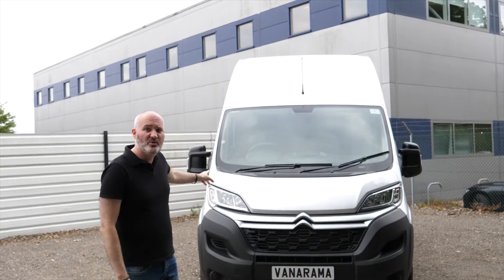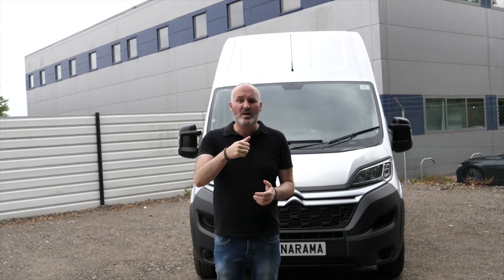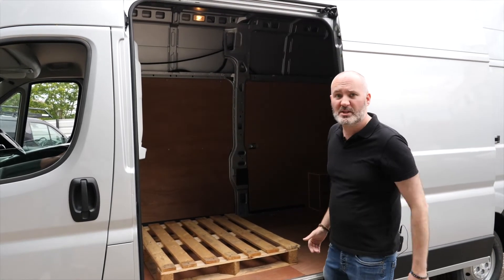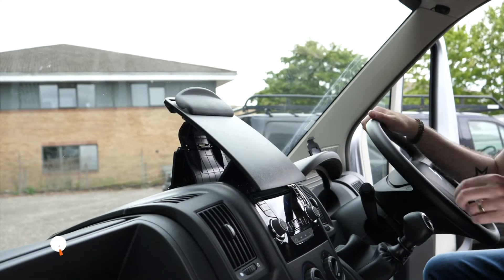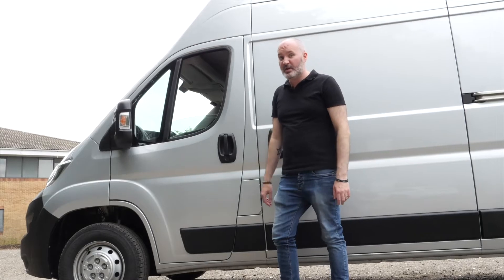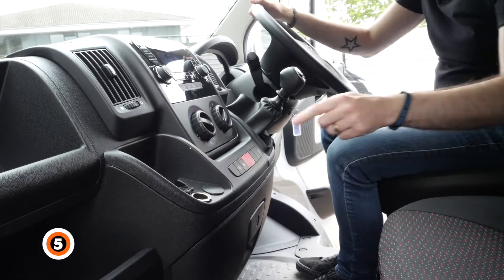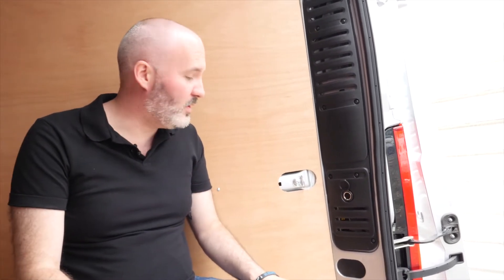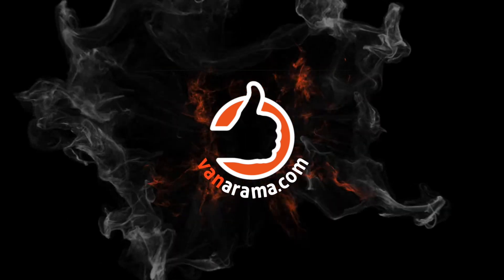2019 Citroën Relay - 5 Thumbs Up! | Vanarama.com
In the early 1990s, Sir Mix-a-Lot said that he liked big butts and he couldn't lie, well at Vanarama, we like big vans and we cannot lie and they don't come much bigger than the Citroen Relay L3H3; just look at the size of it so let's get under the skin and we’re gonna tell you the top five things that we would give a big thumbs up to on the Citroen Relay L3H3.

No. 1
The big side sliding door which when open to its fullest extent is 1.2 meters wide that's more than enough for you to be able to slide a euro palette in from the side as smoothly as our presenter Tom’ll slide into your DMs.

No.2
The quirky little clipboard that pops right out of the top of the radio; perfect for delivery notes directions, or at a push, even your iPad... handy!

No.3
The fuel cap door which you can have open even when the passenger door is shut; can't do that on every other van!

No. 4
The very handy little box right down on the dashboard that's perfect for stashing your iPad, your phone and any other valuables you might have; best thing of all its lockable.

No. 5
The fact that there's not just one 12 volt socket on the dash but another one by the
back doors which, you know has got to be useful for somebody... probably.

So there we go; the top five things that we would give a big thumbs up to about the Citroen